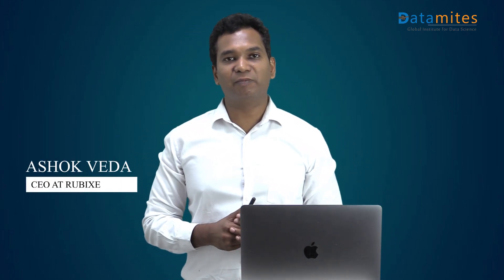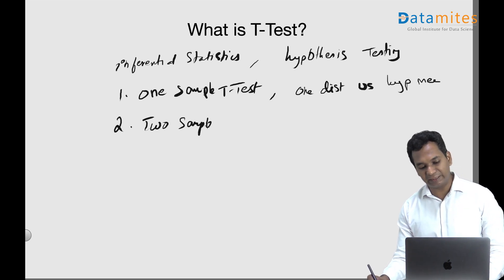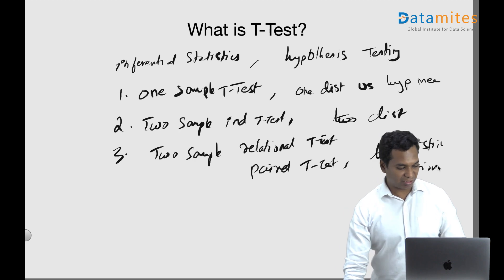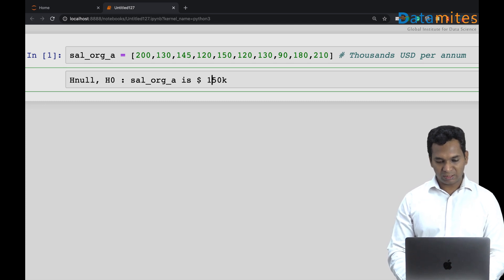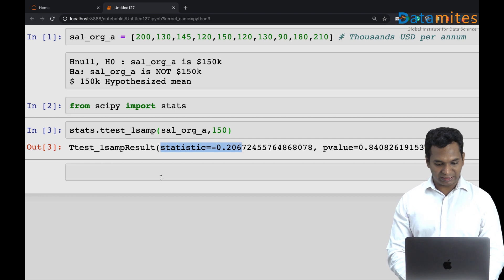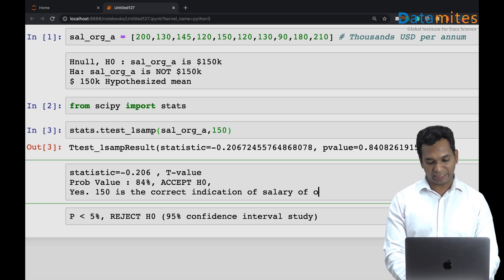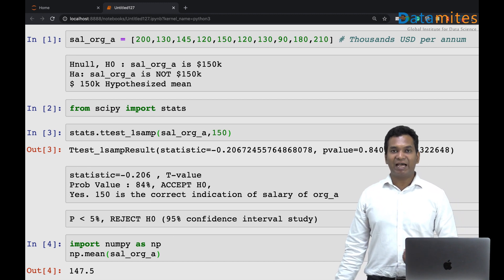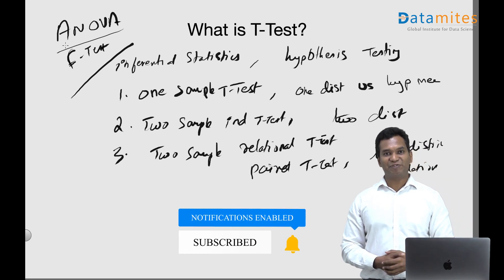What is T Test - Data Science & Machine Learning Interview Questions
Watch video to understand What is T Test - one of the important Data Science & Machine Learning Interview Questions.

DataMites is leading training institute for data science, machine learning, Artificial Intelligence (AI), Deep Learning courses. Learn data science with machine learning, NLP, AI, Deep Learning, Tableau, Stats, Maths, Python / R Programming and Datamining.

Work on Live projects and get certified as "data scientist".

List of DataMites Courses
Certified Data Scientist
Python for Data Science
Maths for Data Science
Machine learning Expert
NLP
Deep learning with Python
Machine Learning Expert
Artificial intelligence Expert

DataMites Classroom training centers in INDIA.